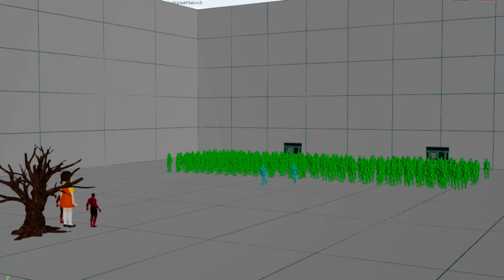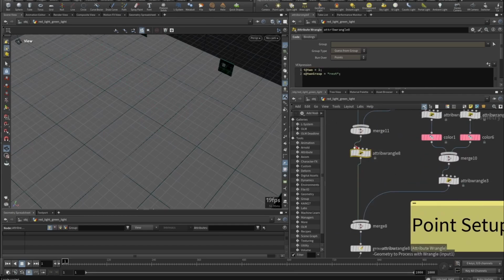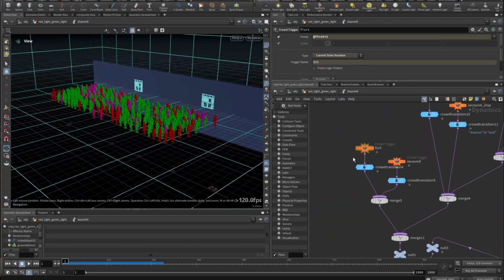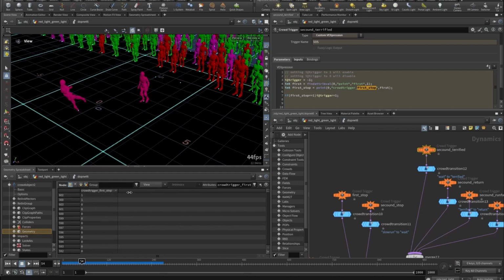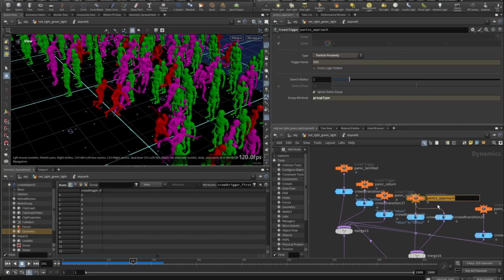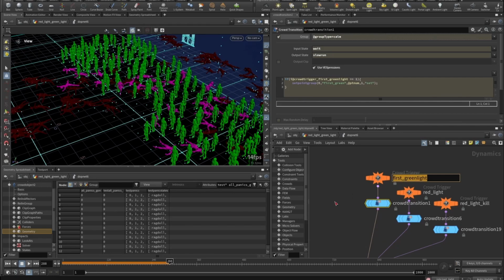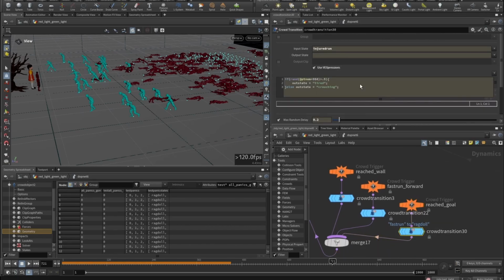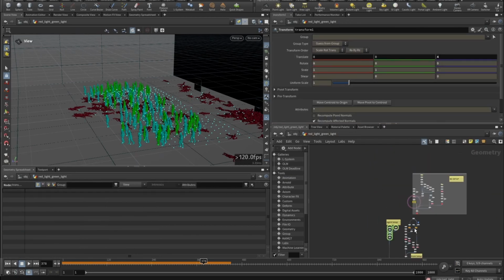【Houdini】Complex Crowd Simulation with 【Squid Game】